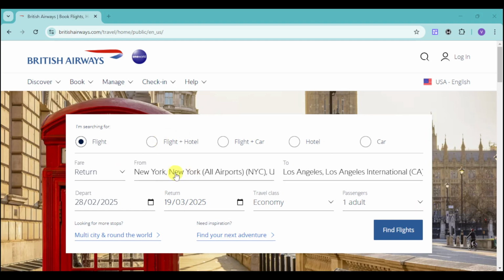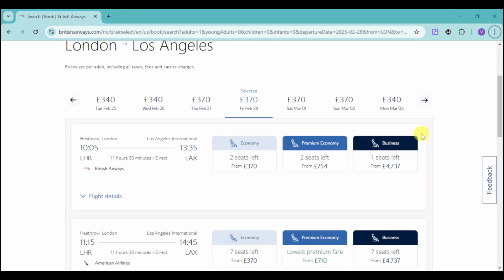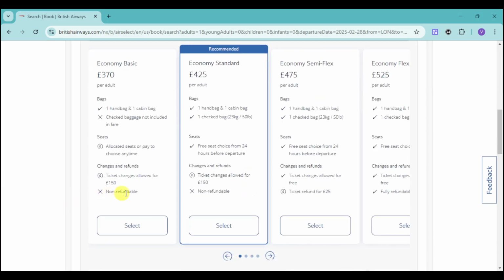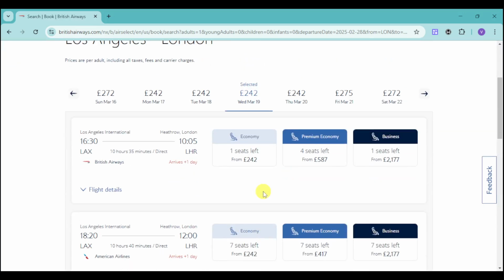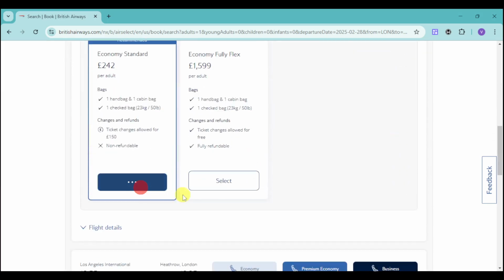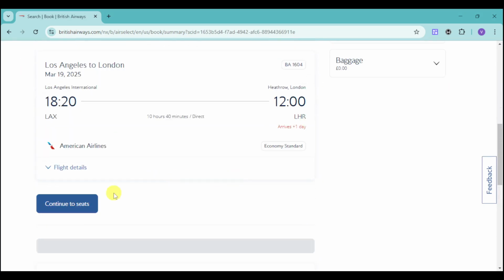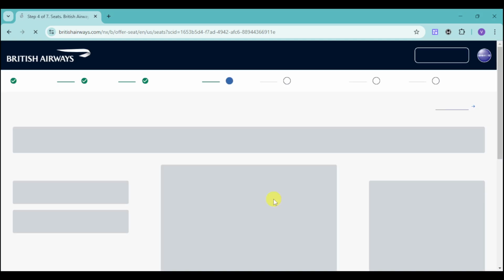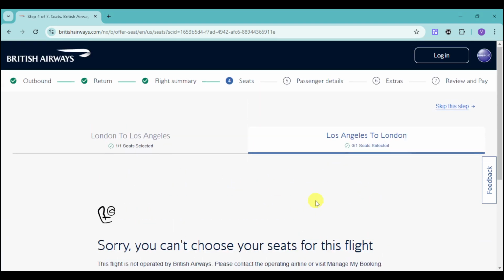How To Select Seat in British Airways (Step-by-Step Guide)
"Want to choose your seat? Learn how to select seats when flying British Airways.

 0:00 Introduction
 0:07 Start